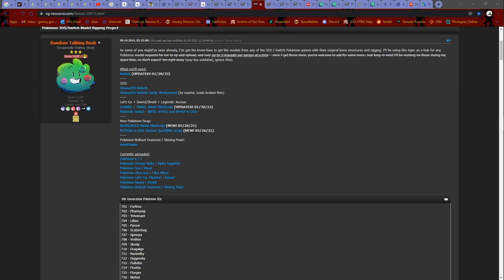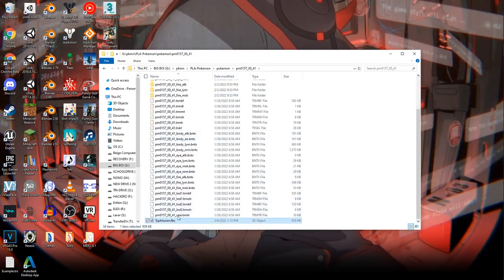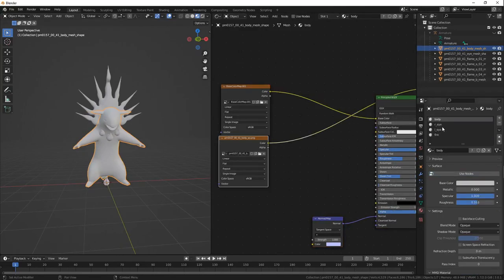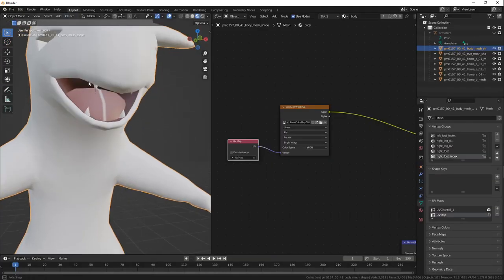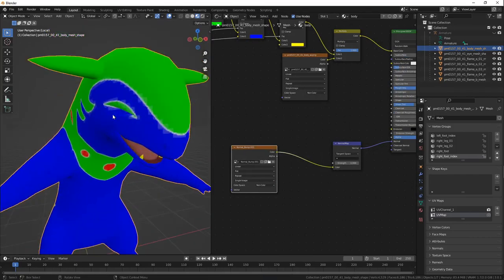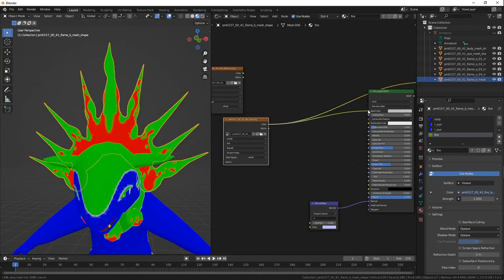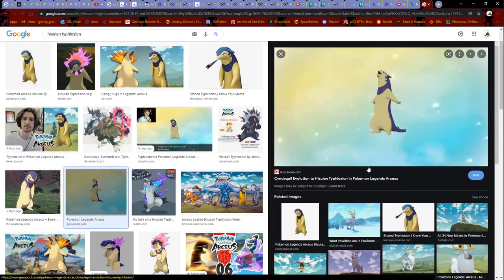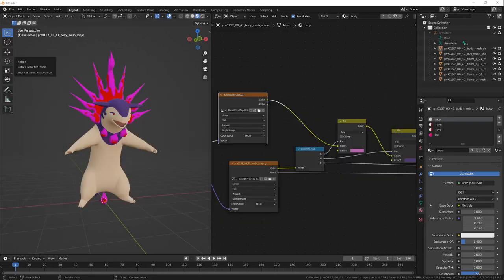[Blender] How to Fix up Legends: Arceus ripped models in Blender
In this video, I show you how to use the raw ripped files from Legends: Arceus and fix them up in blender.
Using the MAXScript, I import them into 3ds Max, export them as an FBX, open up QuickBMS and convert the BNTX textures to DDS, convert the DDS files into PNG using Noesis, open up Blender and use Color Assignment to give the Pokemon its correct colors and textures.

You can find me under the username: FreohrWeohnataKausta, and see some of my posts on the main PKMN ripping thread.

NOTE: IF LINKS ARE BROKEN, THEN JUST GO TO THE MAIN THREAD AND DOWNLOAD THEM FROM THERE. THAT'S WHERE I GET THEM FROM, ANYWAY.

(You'll have to get 3ds Max on your own, or use a student account to get it for free)